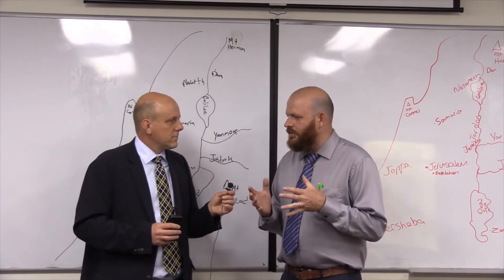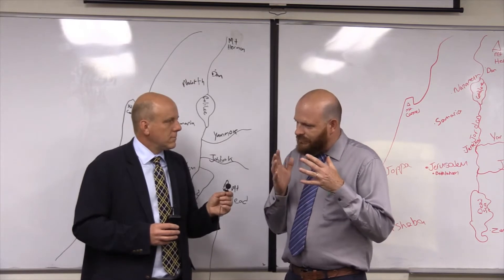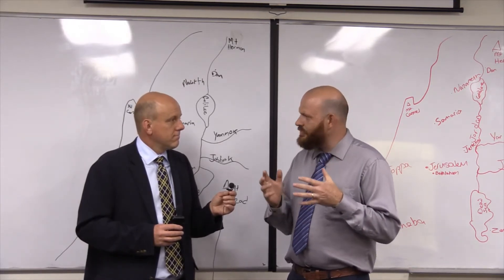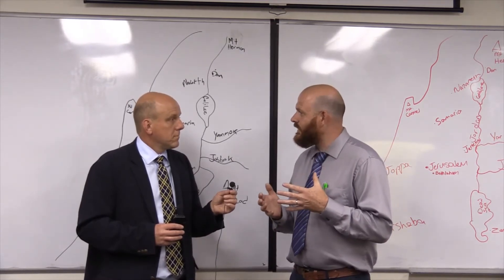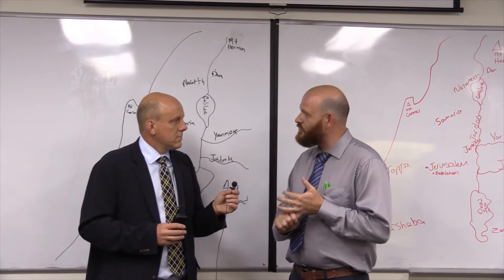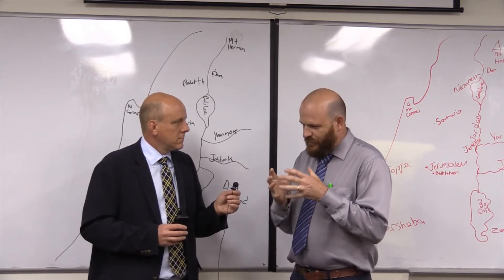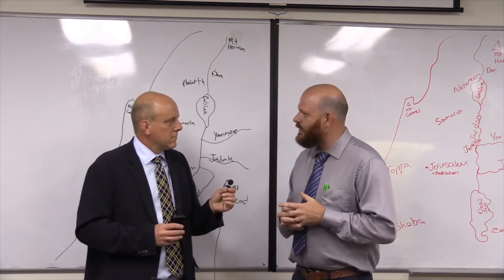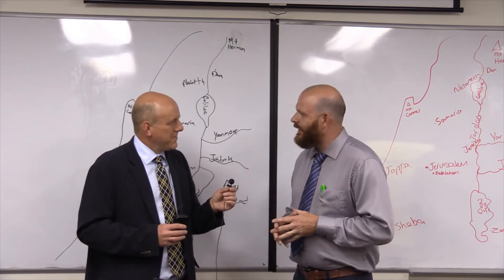WVSOP Ad 6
Ed Melott and Bible Geography